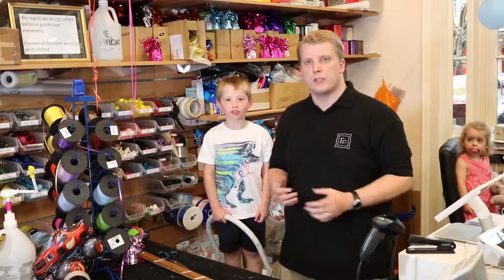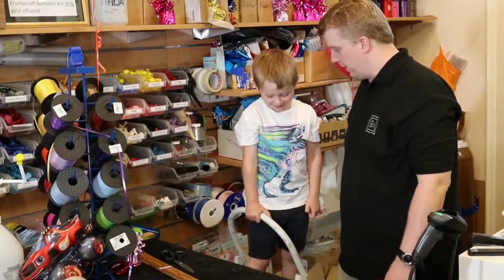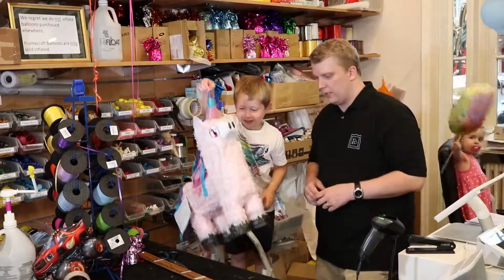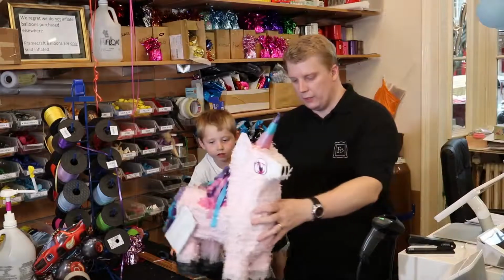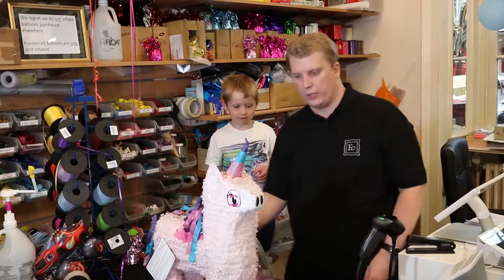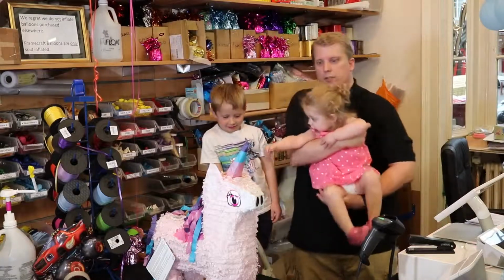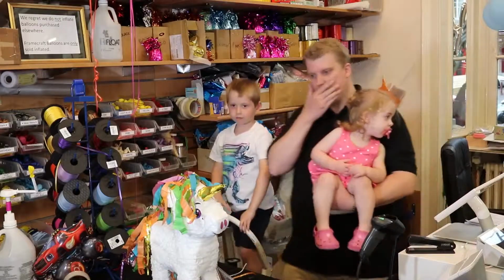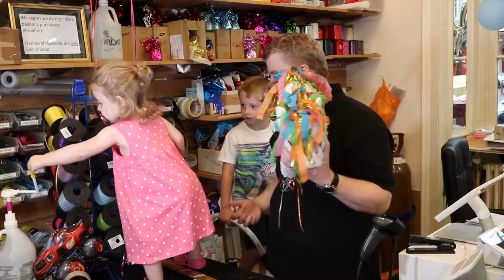Our Pinata types with Lucas and Sophia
A quick look at our pinatas here at Framecraft, with special help from Lucas and Sophia.

2-3 Green Park Station,
Green Park Road
Bath.
BA1 1JB.